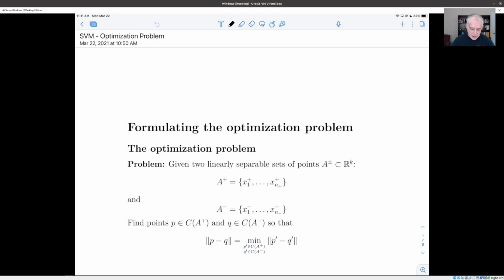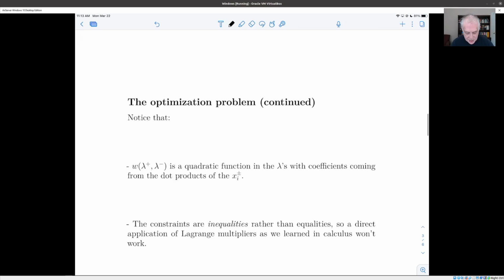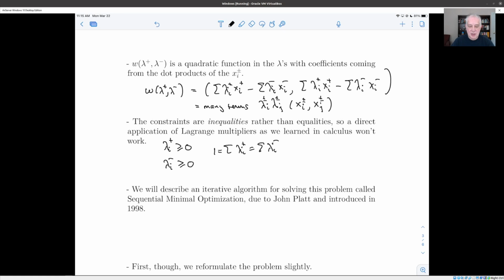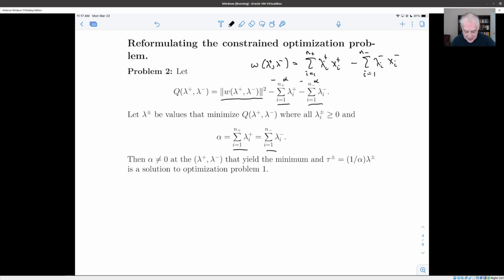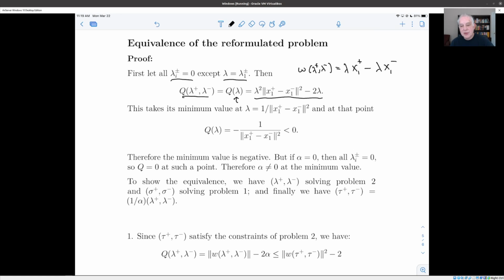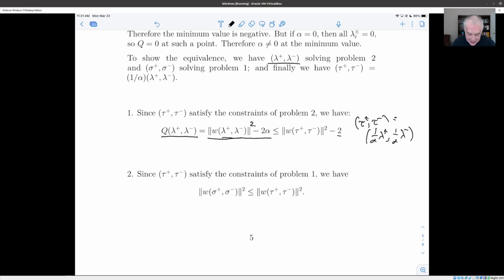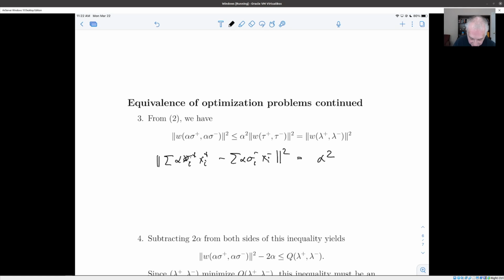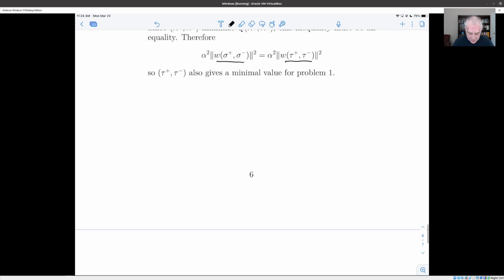SVM - Formulating the Optimization Problem